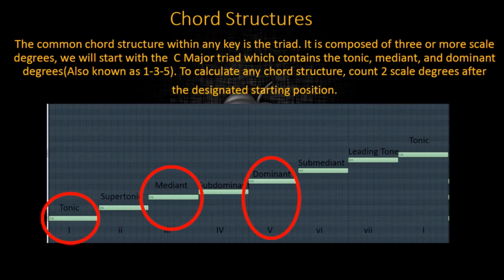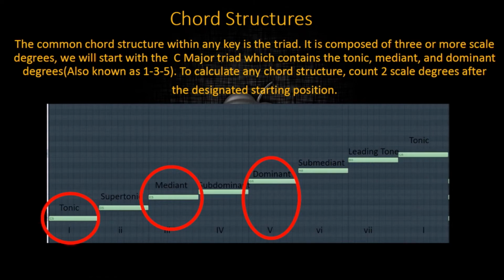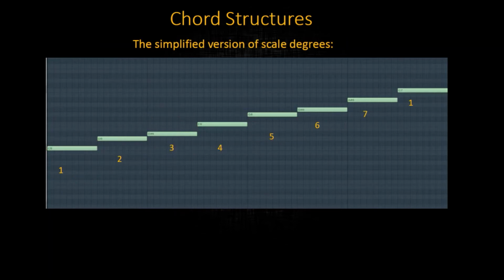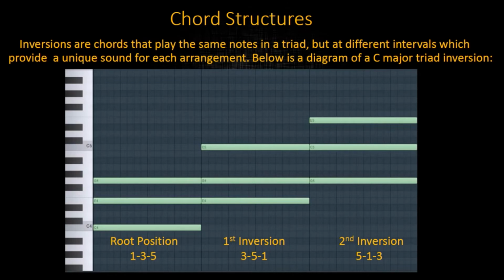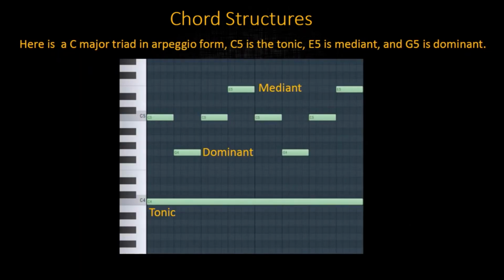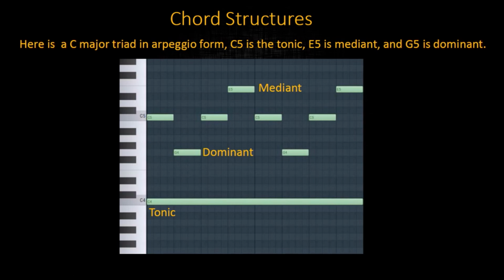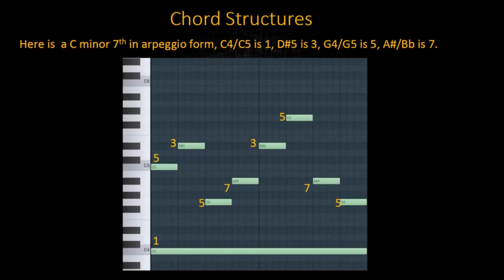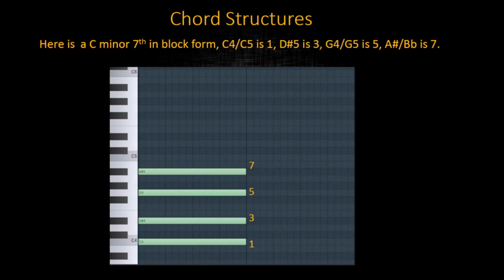FL Studio - Breakdown - Stock Library Licensing -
FL Studio Breakdown - Music Theory! We will be discussing various chord structures inside FL Studio!

Equipment and Software Used:
Midi Input - Yamaha DX-220
FL Studio 20:
Orchestral VST-Plugin:
East West Instruments